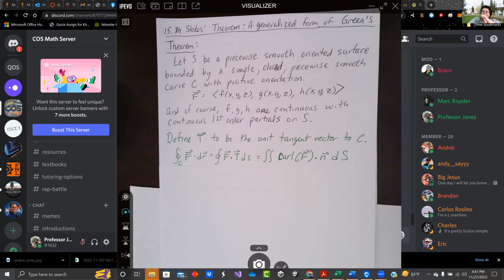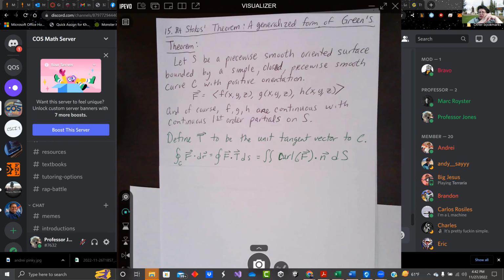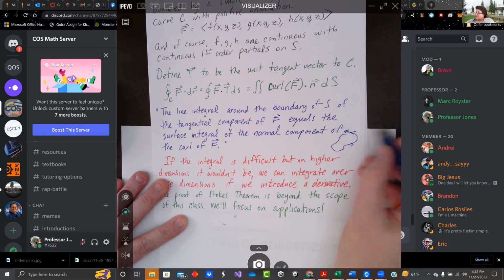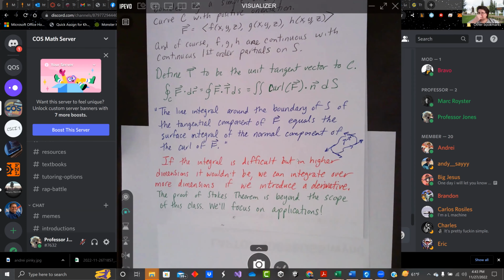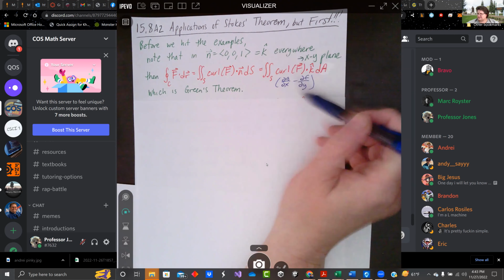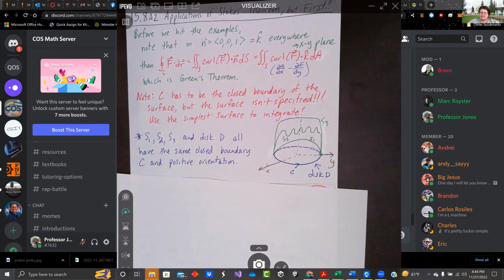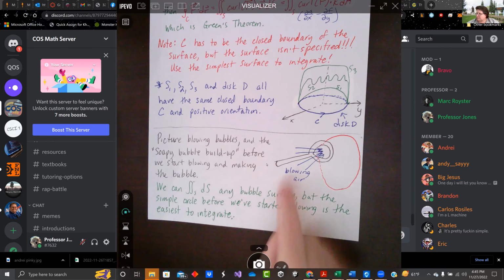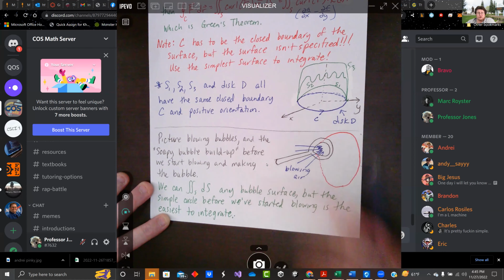M067 Calc 3 Fall 2022 15.8A Stokes' Theorem